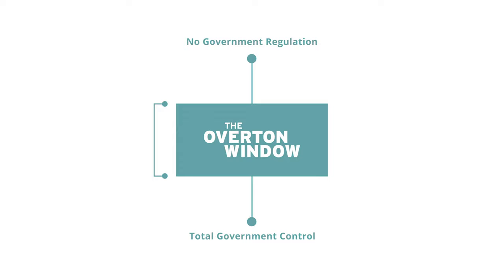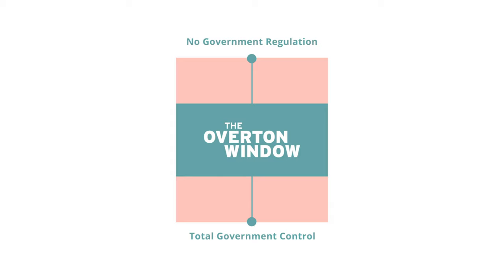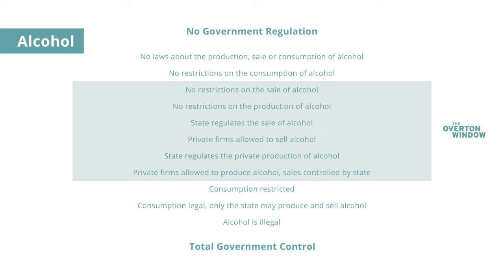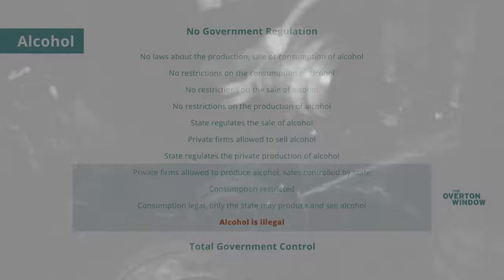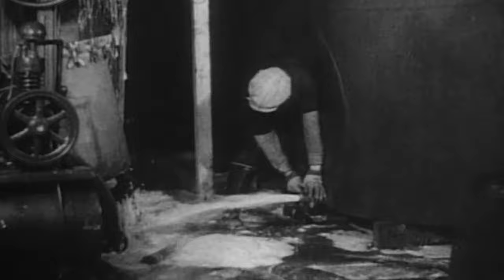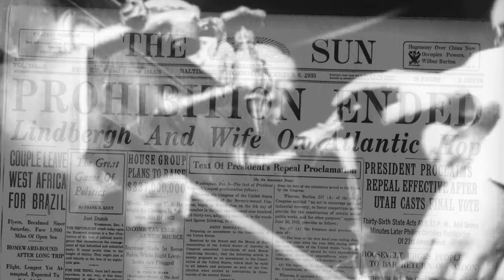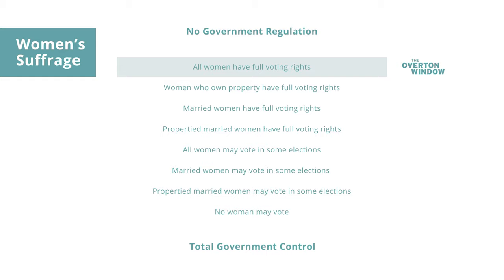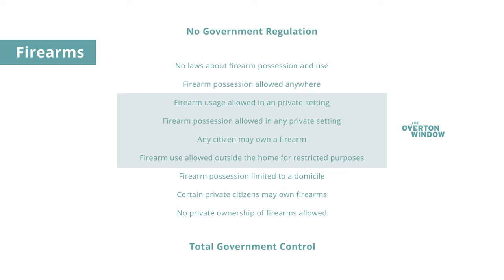The Overton Window of Political Possibility Explained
Ever wonder how politicians choose which policies they’ll support? Or have you ever noticed that a politician championing one policy idea can win an election in one country, but at the same time no politician in your country will support that same policy? The Overton Window of Political Possibility can help explain these phenomena.